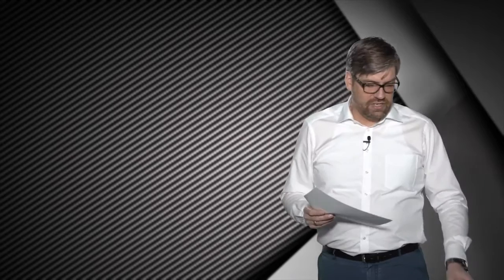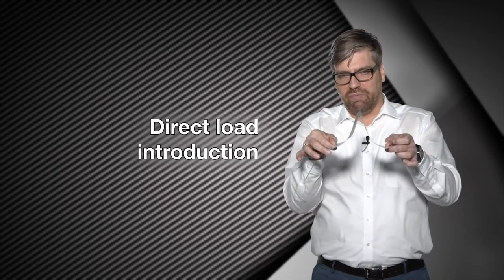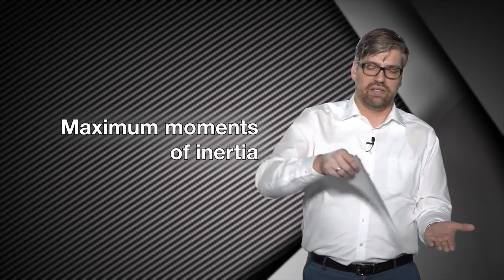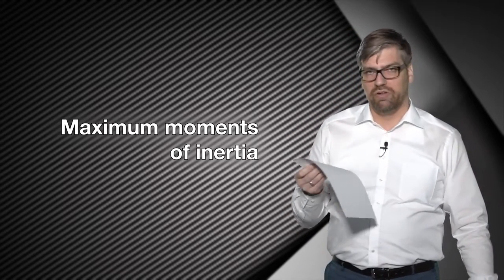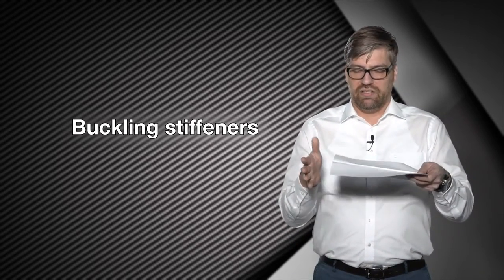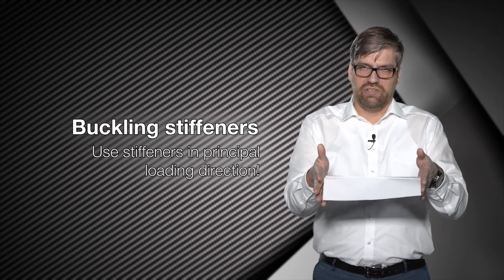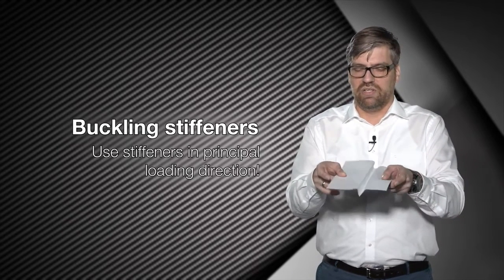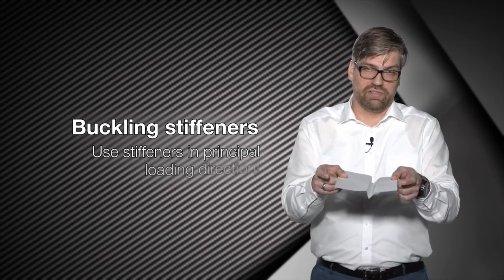Lightweight Design - Basic rules by Univ.-Prof. Dr.-Ing. Kai-Uwe Schröder